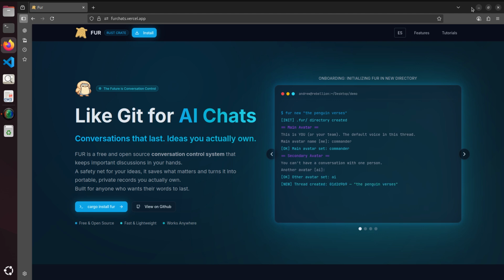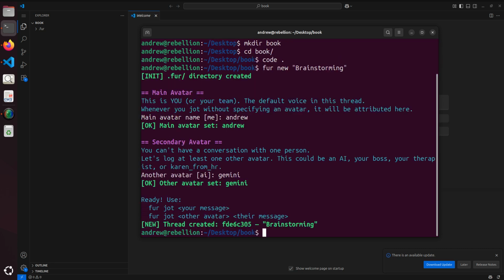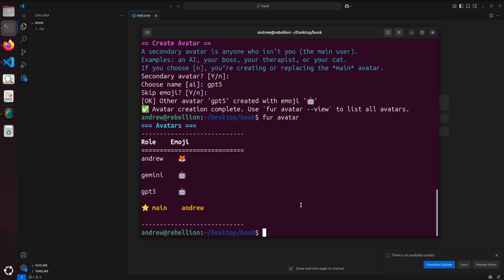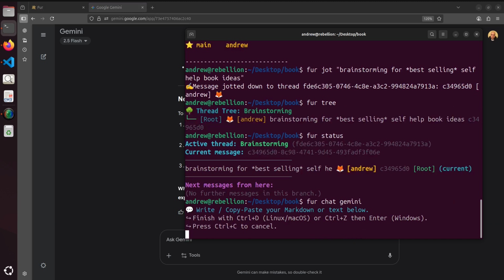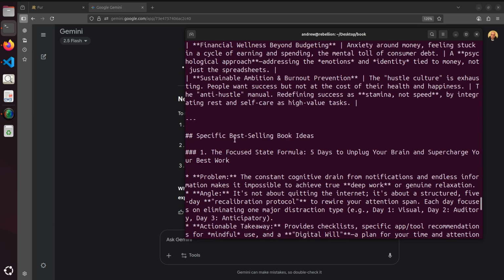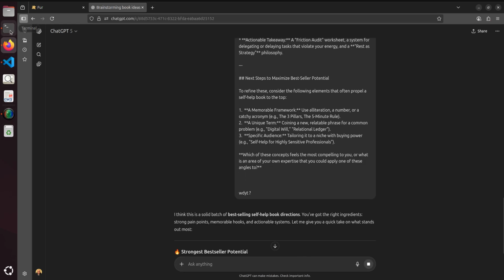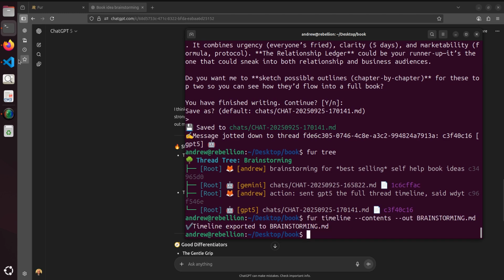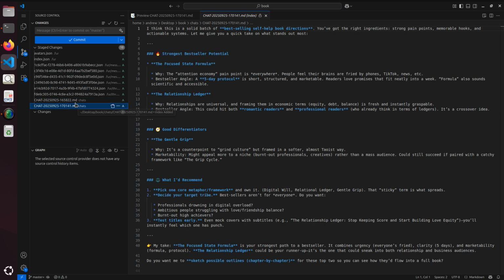No More Messy AI Chat Logs: Welcome to Conversation Control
Tired of dumping AI chats into docs and ending up with chaos?
In this video I show how FUR turns conversations into clean, structured logs right from the terminal.

I also demo cross-AI conversation logging: starting with Gemini, then feeding the entire log into GPT-5 and continuing seamlessly.

Plus, some quick tips on using FUR for conversation version control with Git — like saving your .fur directory and chats/ folder (long chats as Markdown files) so your conversations stay organized and reproducible.